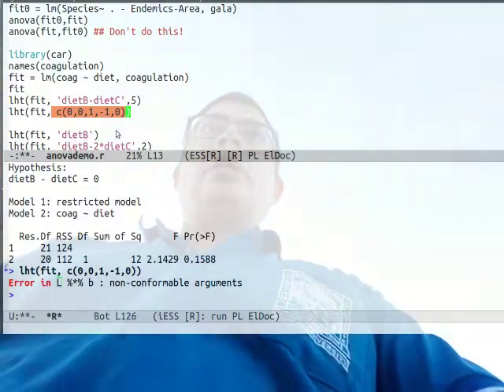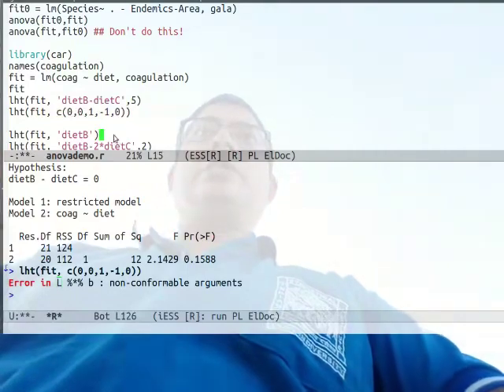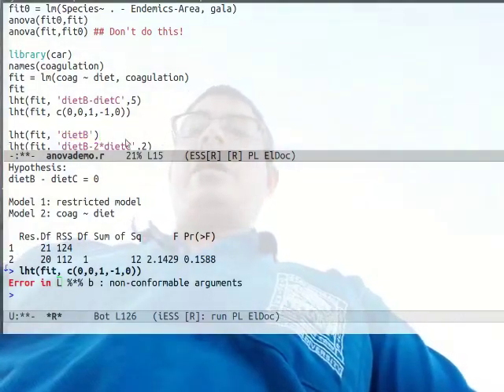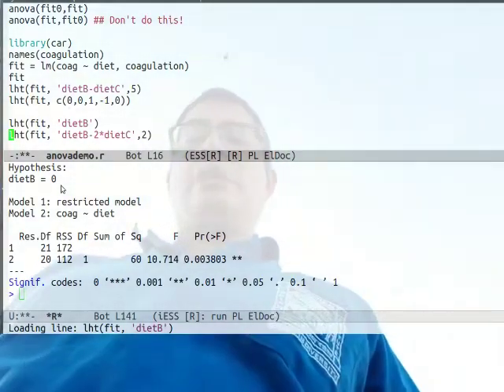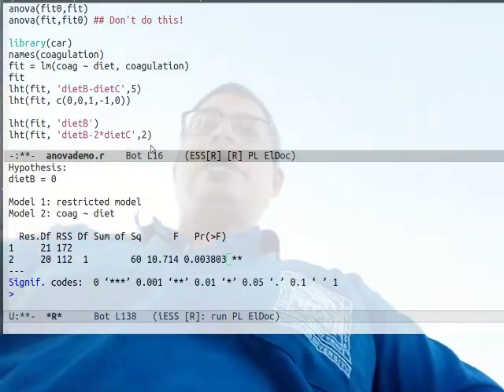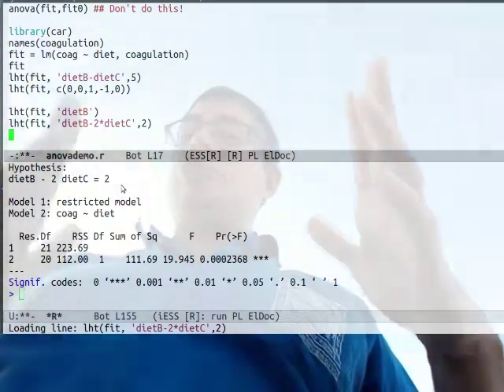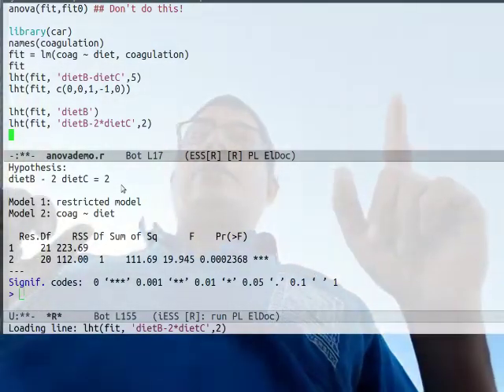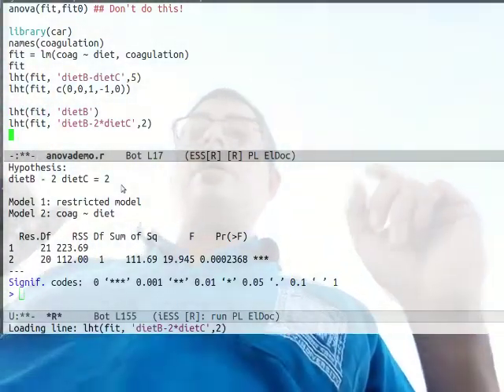Hypotheses testing: R lab: Quirks of lht()